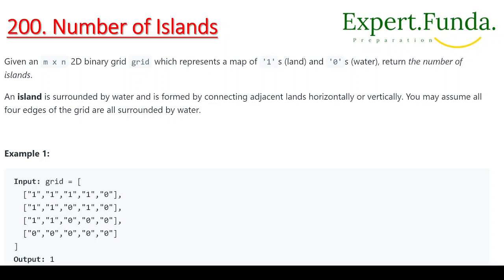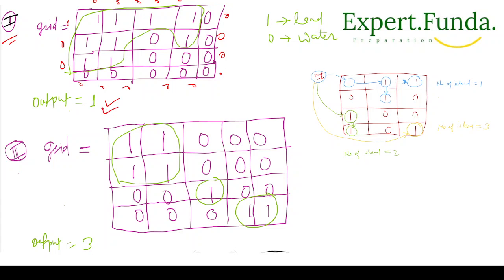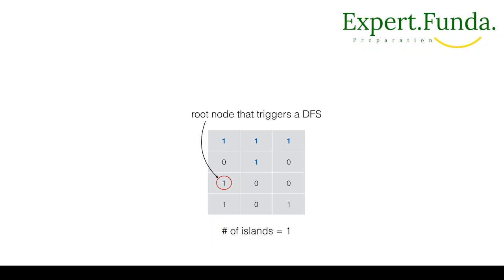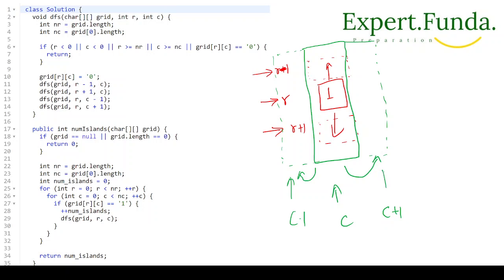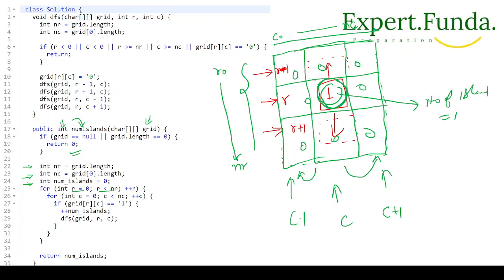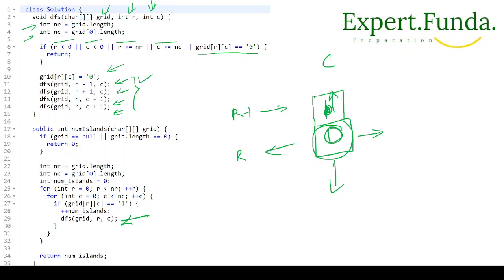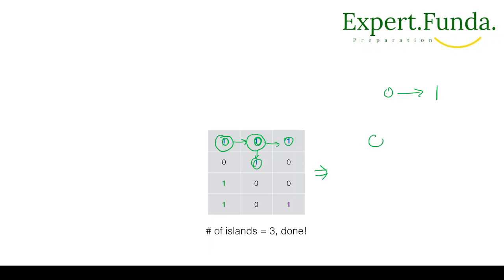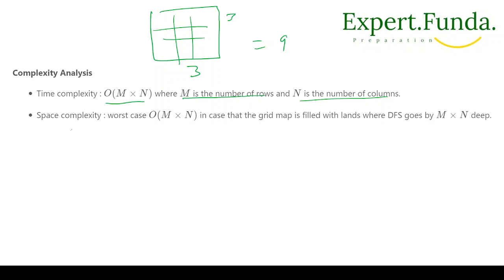Leetcode 200. Number of Islands || Java Solution || DP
200. Number of Islands